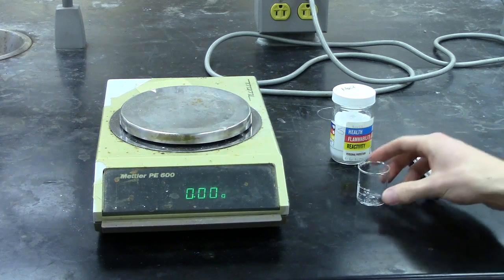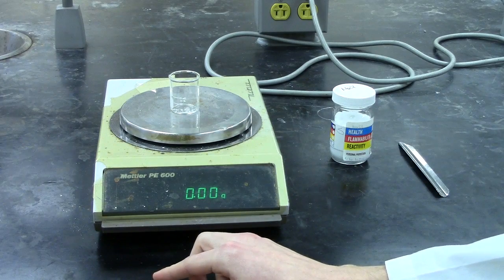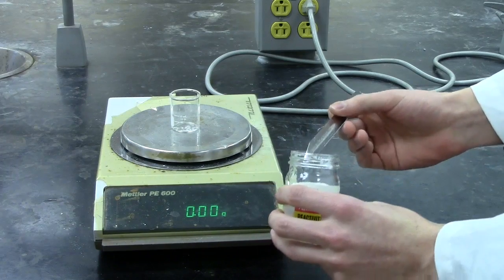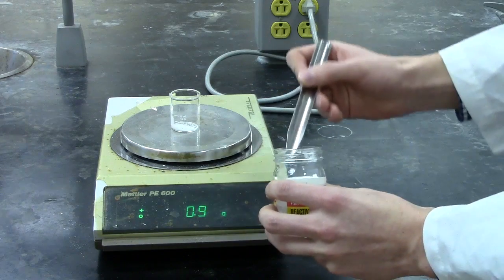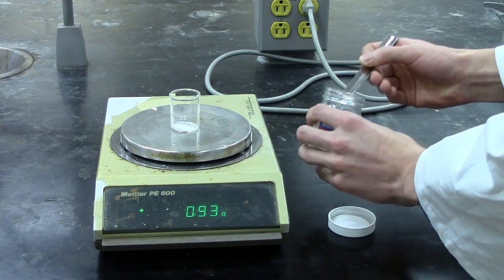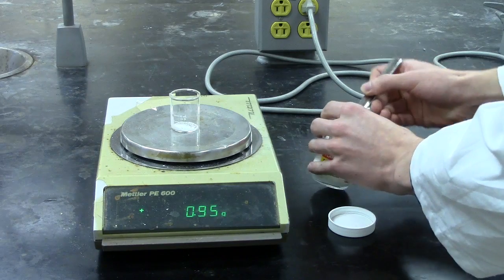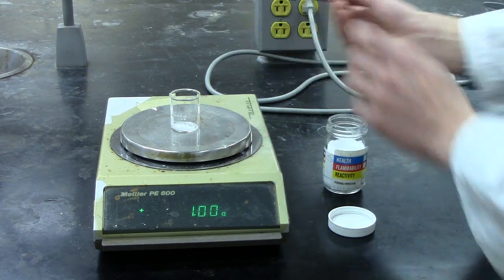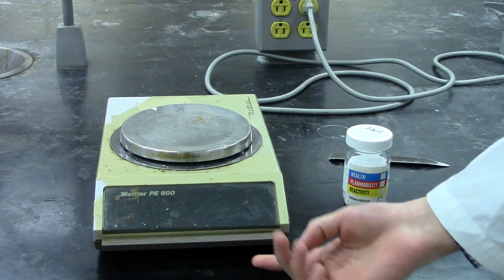How to Use a Top Loading Balance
This video demonstrates how to use a top loading balance in the chemistry lab.